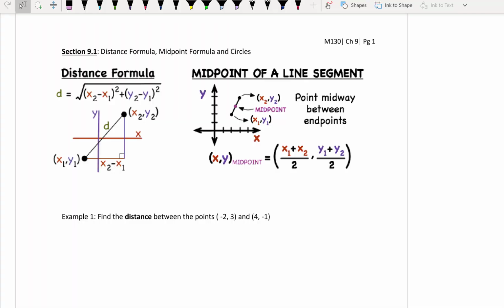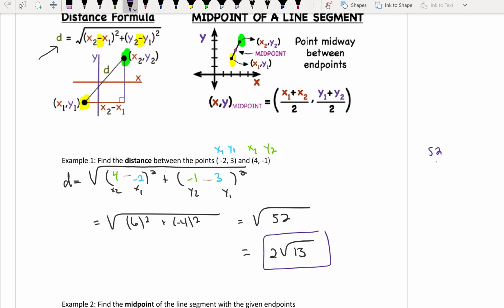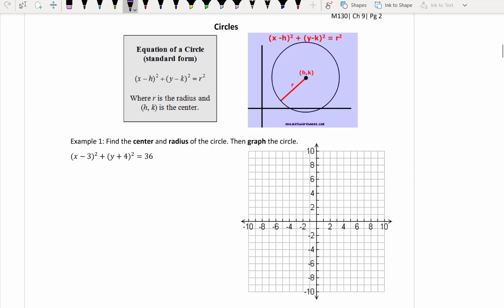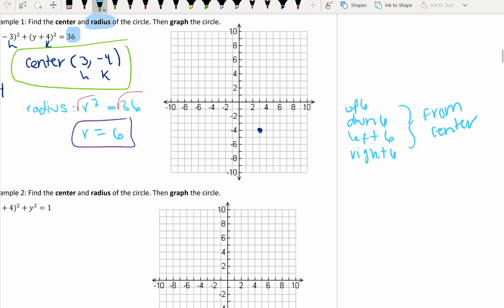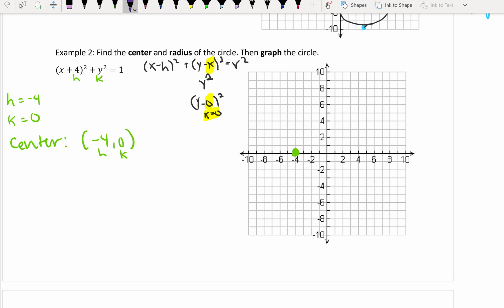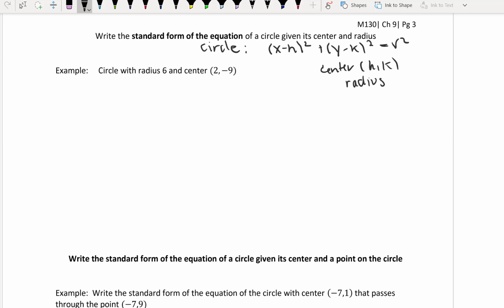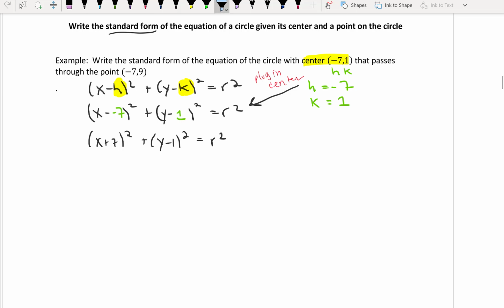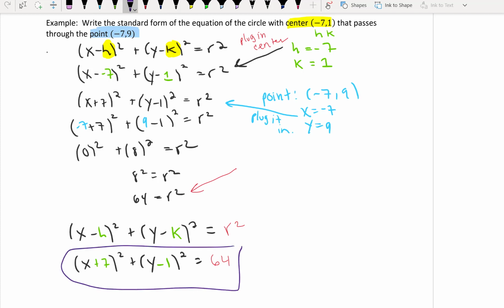M130 Section 9.1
Midpoint Formula, Distance Formula and Circles.